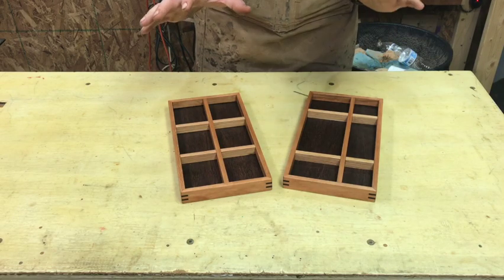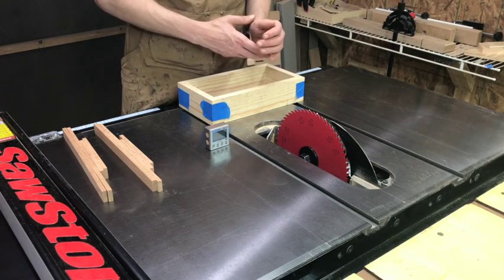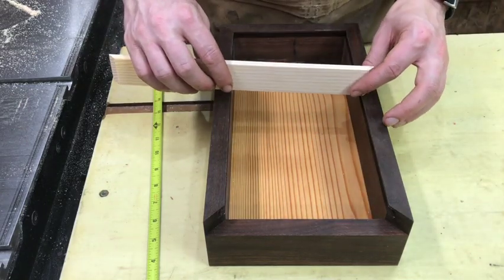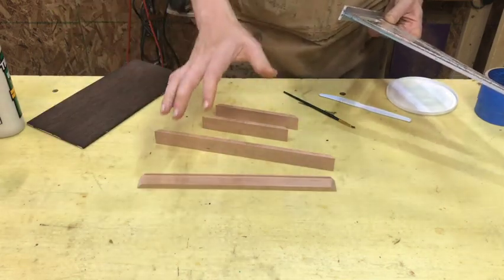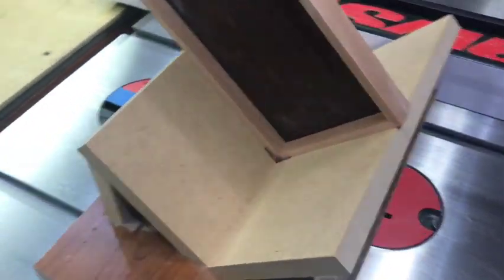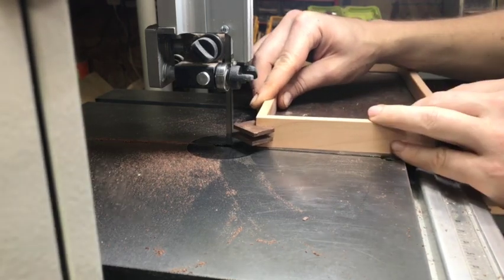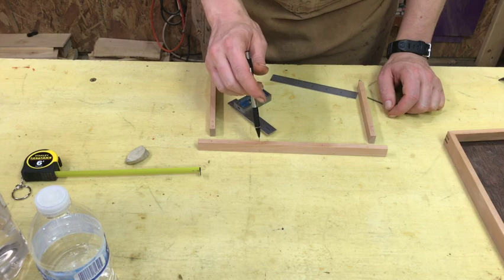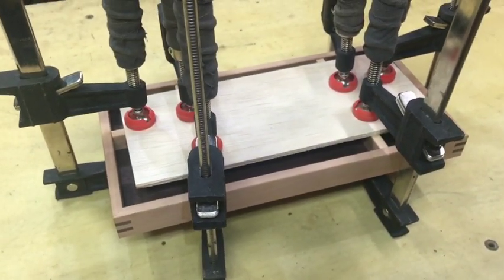Building Jewelry Box Trays - Step By Step Tutorial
This video covers the step by step process to create jewelry box trays with dividers. This is extremely long, and in depth, so be warned.

If you are building your first trays, or have struggled with trays in the past, I hope this can add something to your skill set to help you improve!